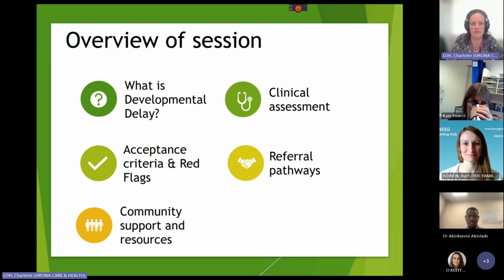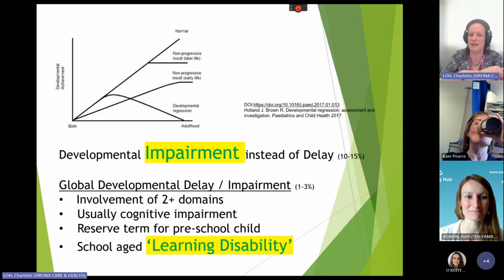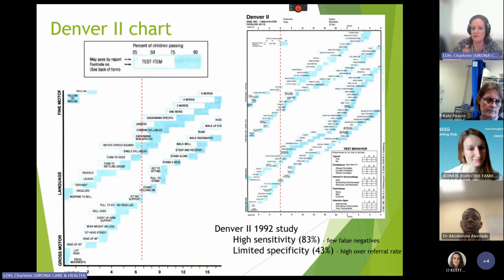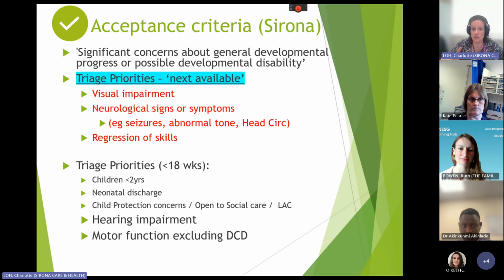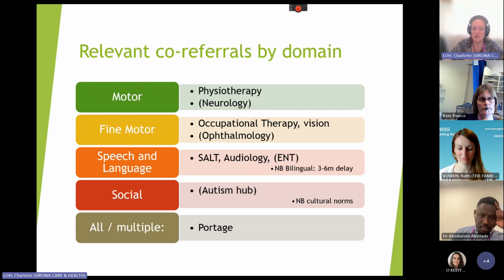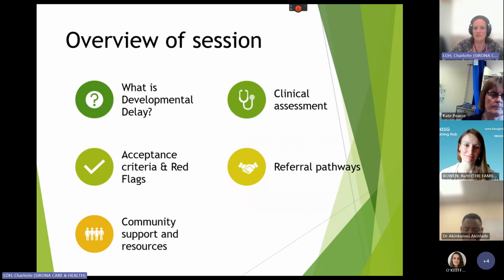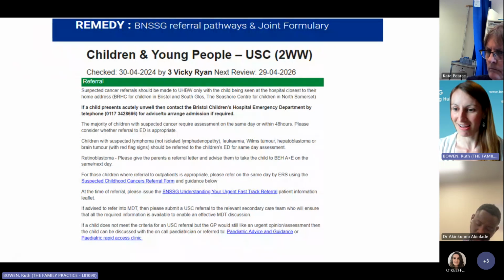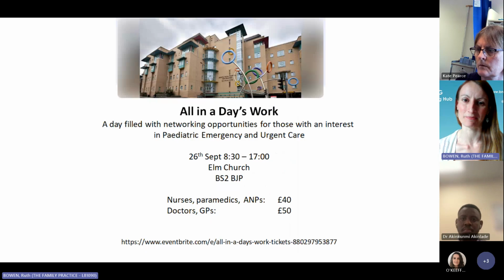'Developmental Delay' CYP EduForum | 14.05.24